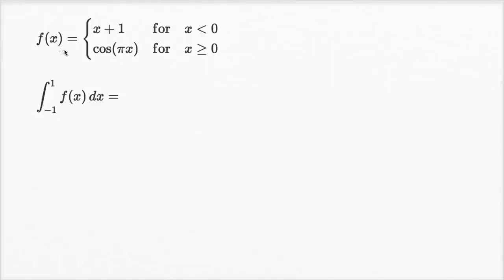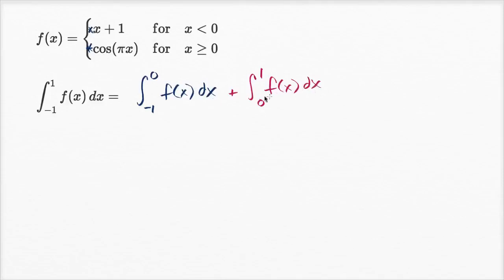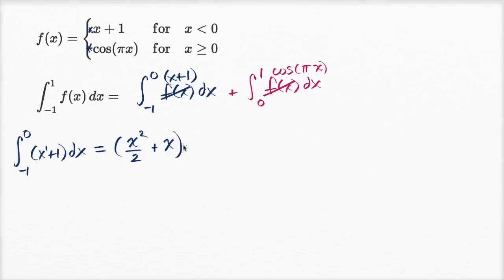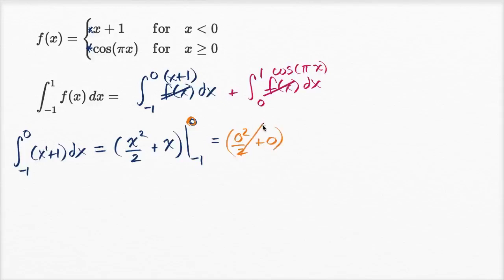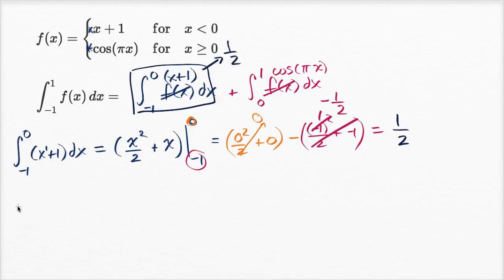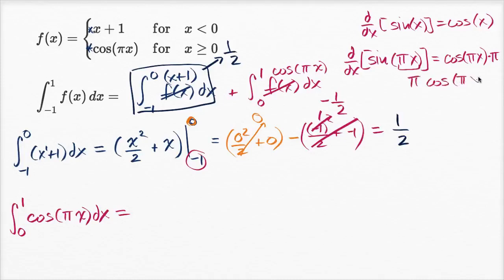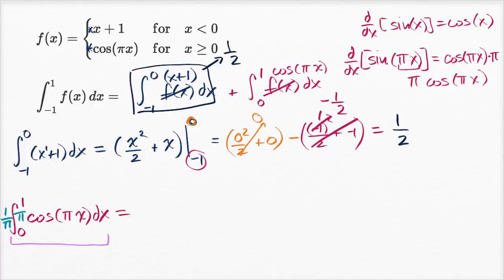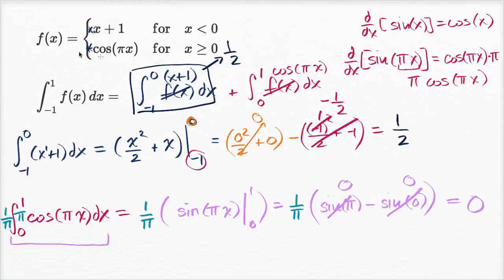Definite integral of piecewise function | AP Calculus AB | Khan Academy Hebrew